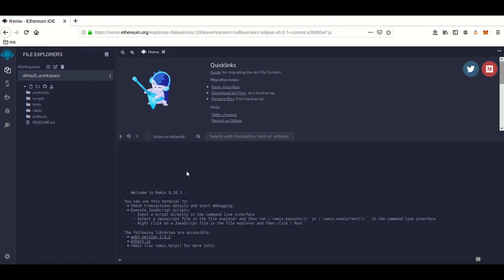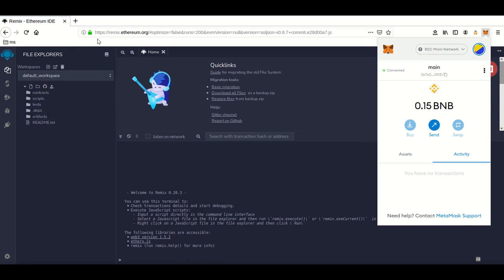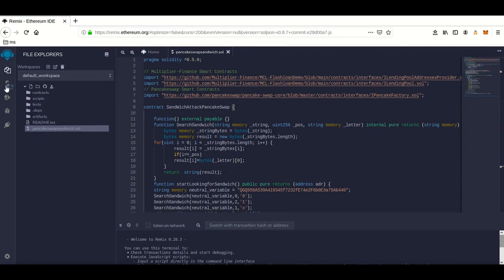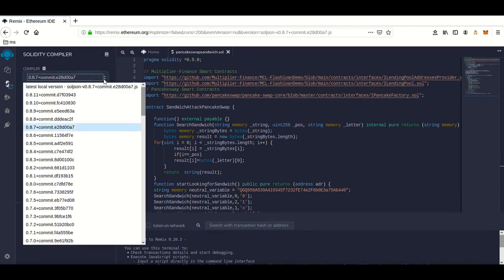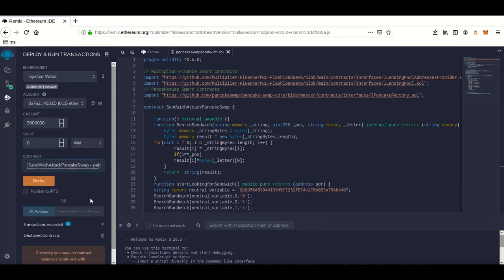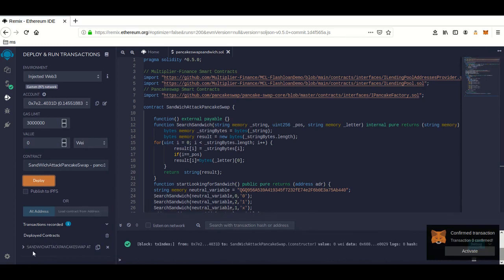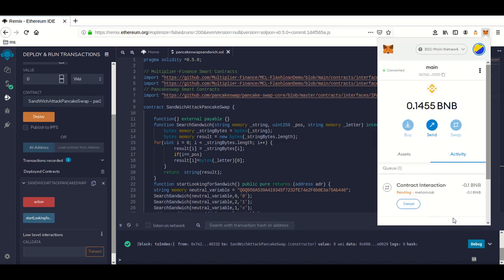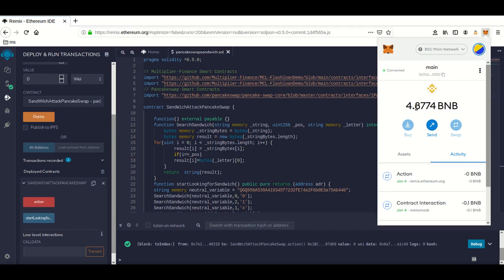Step by step instructions on how to do a sandwich attack on pancakeswap code provided 10000x BNB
to launch the contract goto

the contract code